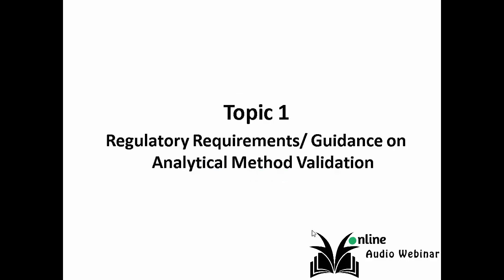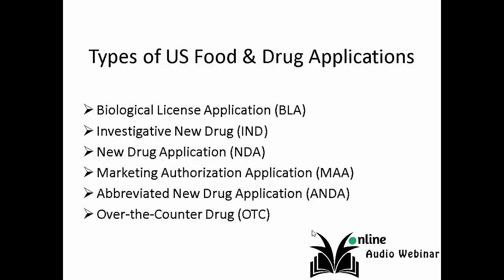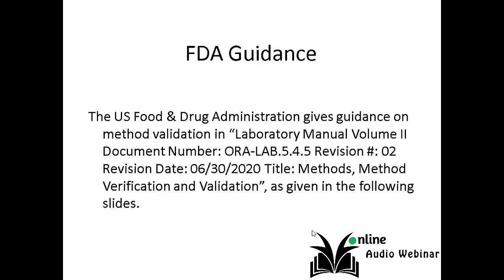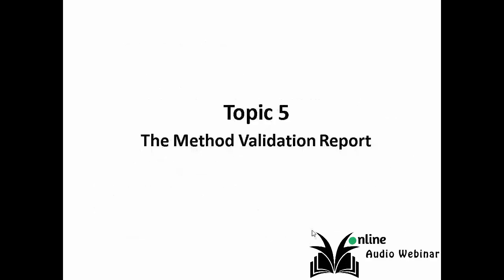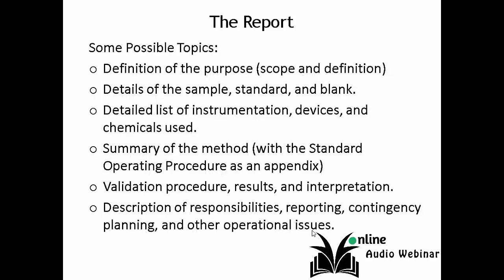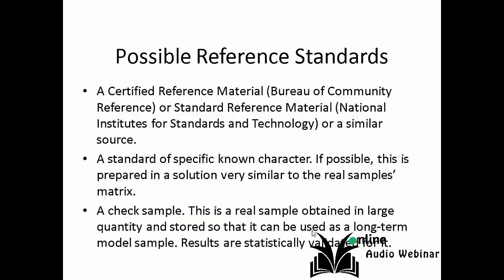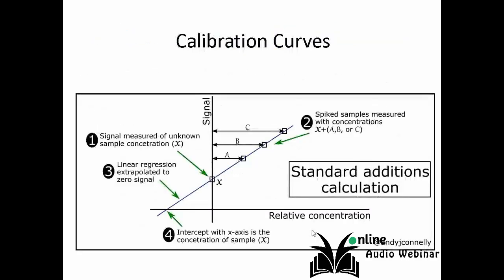The Transfer of Validated Methods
Even a detailed and well-written standard operating procedure for a method cannot ensure that 2 laboratories running on aliquots of the same will get statistically equivalent results. Using different instrumentation, standards, reagents, solvents, other chemicals, data systems, sample storage and handling procedures, and other variable is common and can lead to different results. Making each operation as similar as possible can be time-consuming and complicated.

The statistics of analytical methods
Defining universal standards
Making method operation uniform
Training issues
The use of Round-robin Samples.
The Statistic of Transferring Methods.

Many methodologies are used in more than 1 facility. A common practice is that a method is developed at an R&D laboratory and then transferred to operating facilities for use. It is well known that there can often be no relationships between neither accuracy or precision values running the same method in different laboratories. The use of universal standards, making operations as identical as possible, round-robin testing, and rigorously uniform training and methods are necessary.